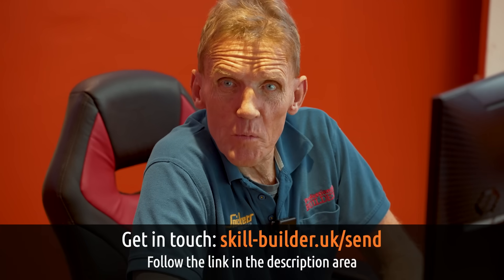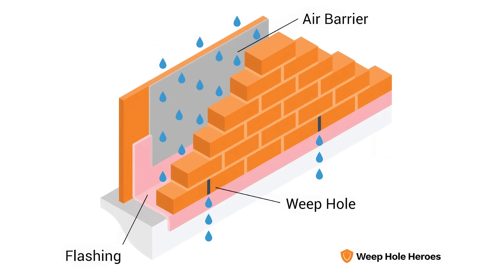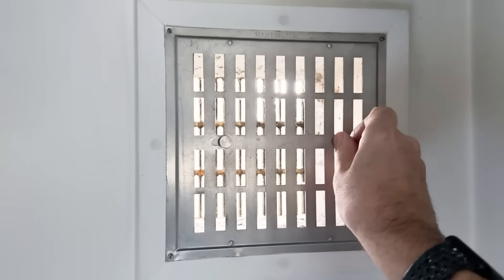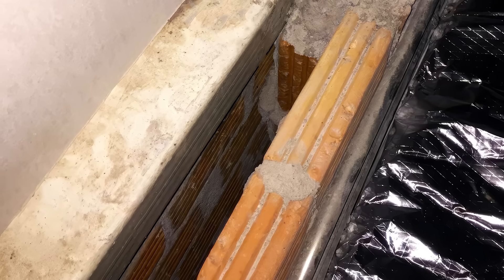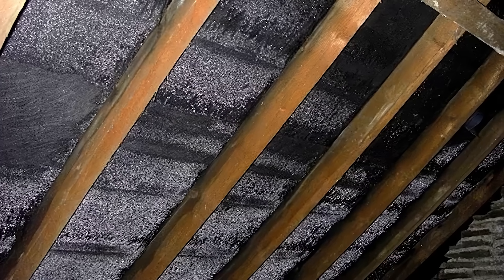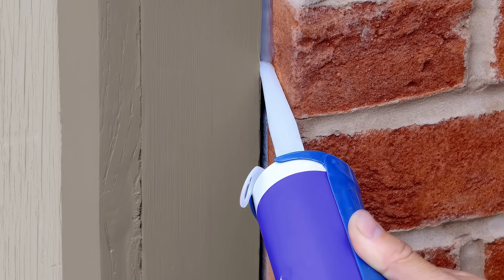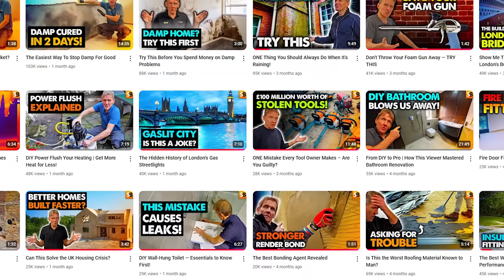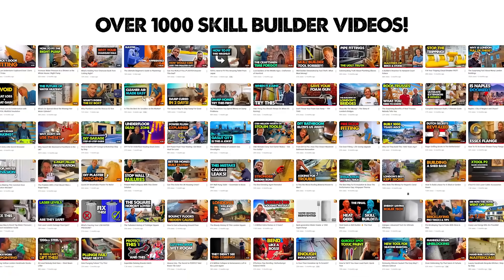The Truth About Cavity Wall Ventilation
Let's delve into the frequently misunderstood topic of cavity wall ventilation. Hosted by Roger Bisby from the Skill Builder channel, this discussion addresses one of the most common questions homeowners and builders face: Should cavity walls be ventilated, or is sealing them a better option?

Cavity walls are a crucial component of modern home construction, designed to prevent water penetration by creating a barrier that allows rainwater to drain harmlessly to the ground. However, adding insulation and air bricks has created confusion about whether cavities require ventilation to "breathe."

Roger debunks misconceptions, such as the belief that air bricks ventilate the cavity. Instead, he clarifies their role in ventilating subfloor spaces or providing direct airflow into rooms. He also explains the importance of sealing the top of the cavity to prevent issues like loft condensation caused by evaporating dampness from open cavities.

The video highlights how a sealed cavity improves insulation performance. Eliminating air movement makes trapped air within the cavity a natural insulator, enhancing energy efficiency and reducing heat loss. Practical advice includes using mastic or silicone to seal gaps around windows, doors, and other openings, ensuring maximum insulation value—even without additional cavity wall insulation.

Whether you're a homeowner looking to improve your property’s insulation or a professional seeking clarity on best practices, this video provides straightforward, actionable guidance. With over 1,000 home building and renovation videos, the Skill Builder channel is your go-to source for tackling common construction challenges.

Cavity Wall Ventilation – What You Need To Know

🎯 Purpose of Cavity Walls: The primary function of cavity walls is to stop water penetration by allowing rain to run down the cavity and soak into the ground.

🛠️ Common Misconceptions: Air bricks are often misunderstood; they ventilate the subfloor space, not the cavity itself.

❌ Sealing Is Key: Open cavities can lead to condensation issues in the loft due to evaporation. Proper sealing prevents air movement, improving insulation.

💡 Insulation Benefits: Trapped air within a sealed cavity acts as a natural insulator, enhancing energy efficiency.

🔍 Practical Advice: Seal gaps around windows, doors, and air bricks using mastic or silicone to optimize the cavity’s insulation.